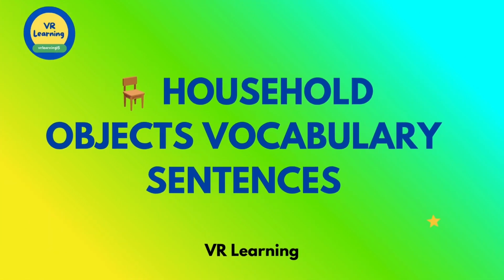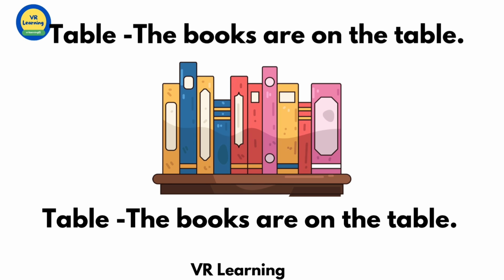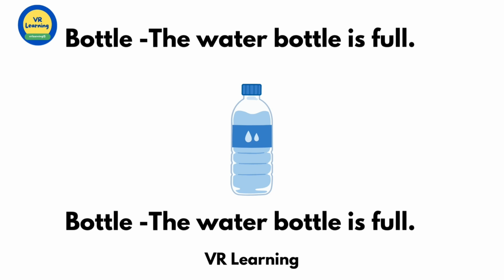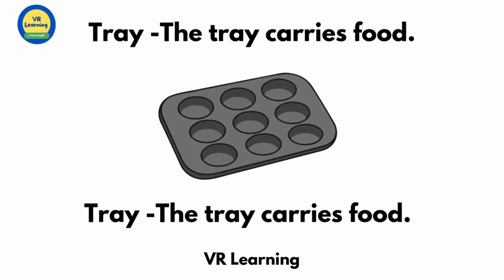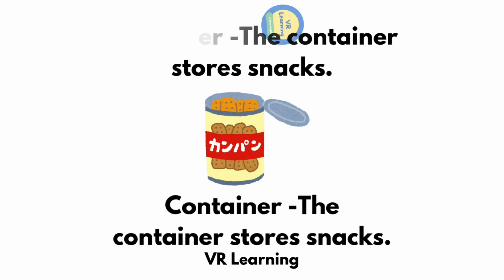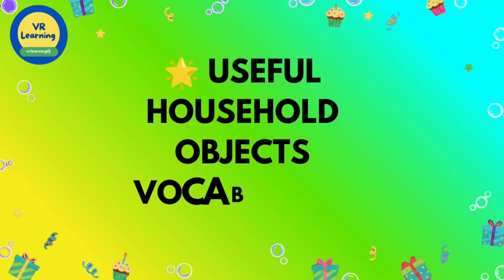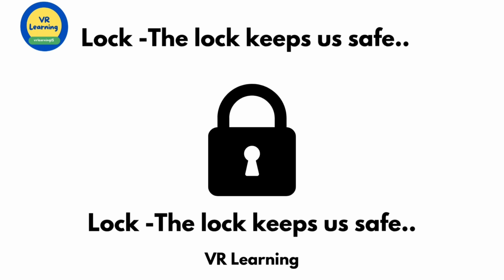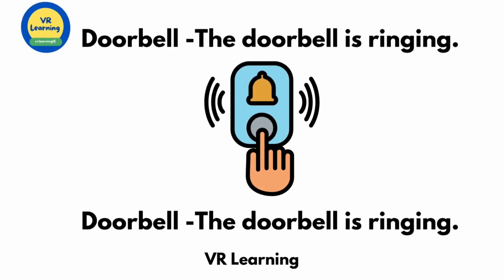🪑 50 Household Objects Vocabulary Sentences for Kids | Learn Everyday Home Objects & Easy English 🏠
🏡 Welcome to VR Learning! 🌈

Let's learn 50 Household Objects Vocabulary Sentences with easy English sentences for kids!
In this fun educational video, children will learn the names of everyday household objects and how to use them in simple English sentences
📚 In this video, kids will learn:
🪑 Household Objects Vocabulary
🏠 Everyday Home Objects
🗣️ Easy English Sentences
📖 Daily English Vocabulary

🌟 This video helps children:
✅ Improve English vocabulary
✅ Learn everyday household objects
✅ Build speaking confidence
✅ Practice easy English sentences
✅ Improve listening and pronunciation
✅ Learn daily-use English in a fun way

Perfect for:
👶 Preschool Kids
🎒 Kindergarten Students
📖 Grade 1–5 Children
🌈 English Beginners
👨‍👩‍👧 Parents & Teachers

Make English learning easy by discovering the household objects you see and use every day at home! 🏠✨

🥰 Great job kids! 🎉